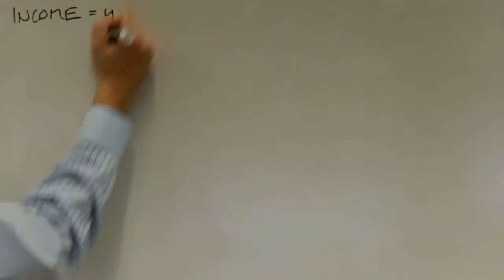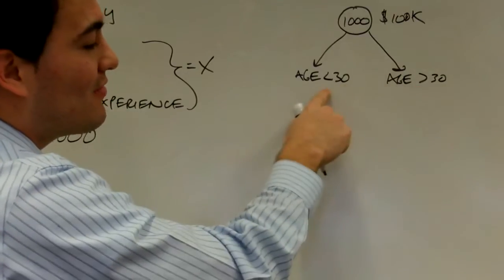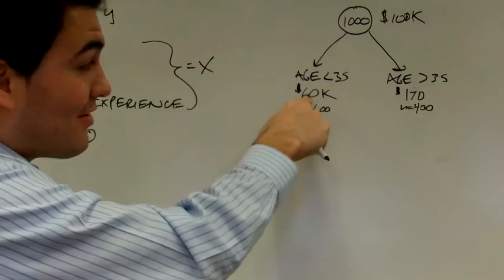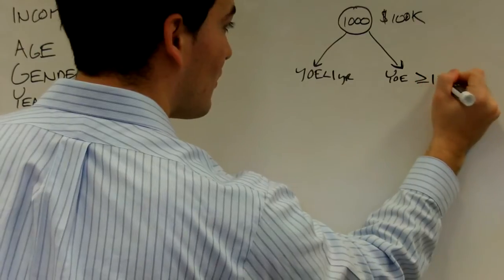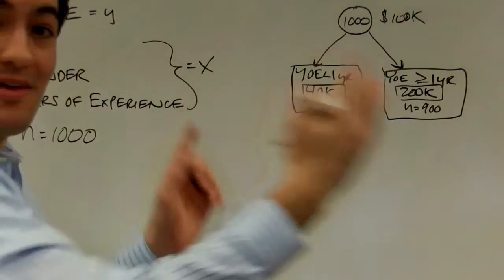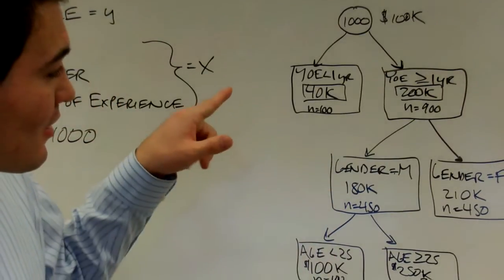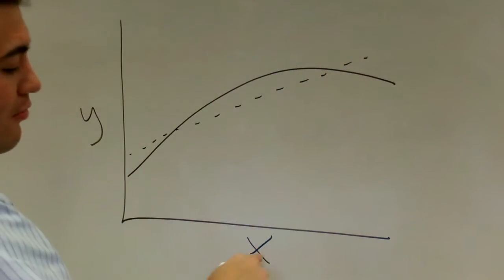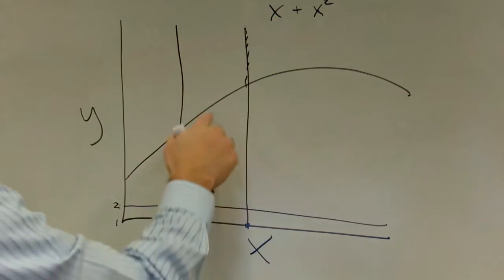Decision Trees by Jason Sanchez